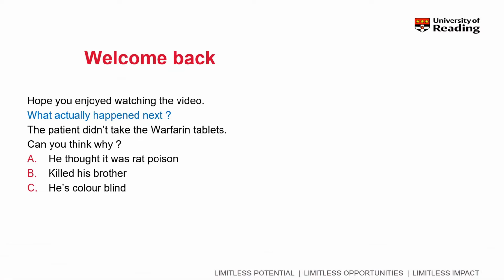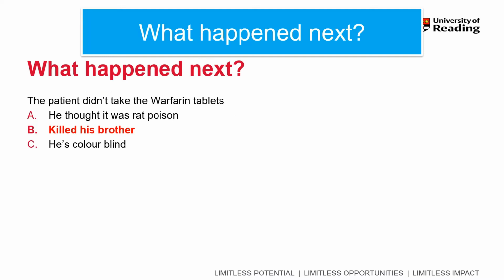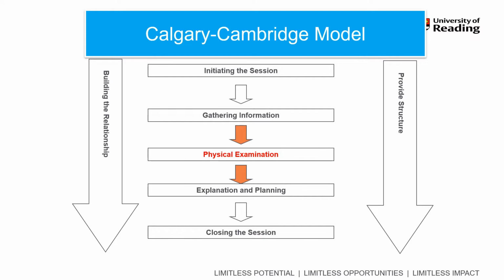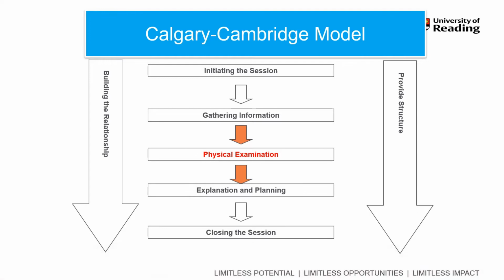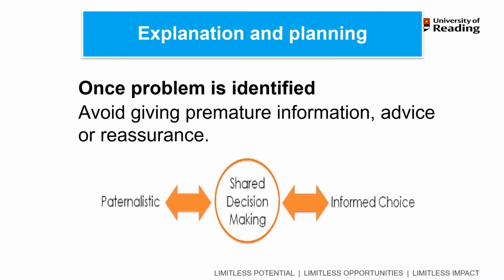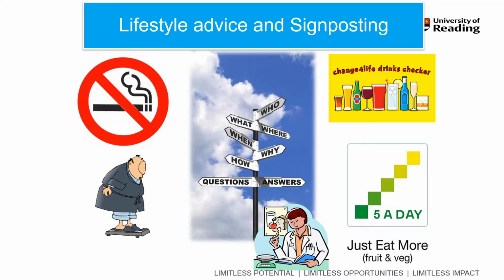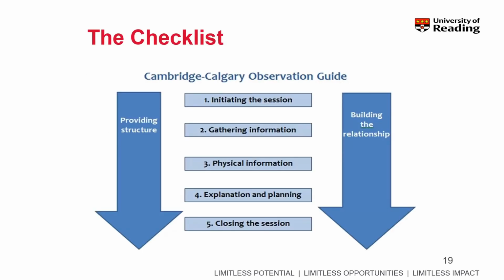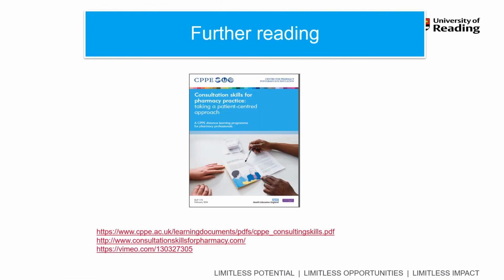Watch 'Consultation Skills PM1C LK Part2' Microsoft Stream Google Chrome 2022 08 09 04 58 36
consultation skills part2